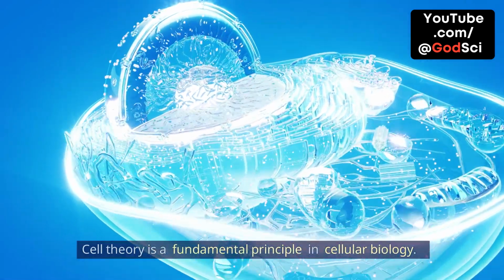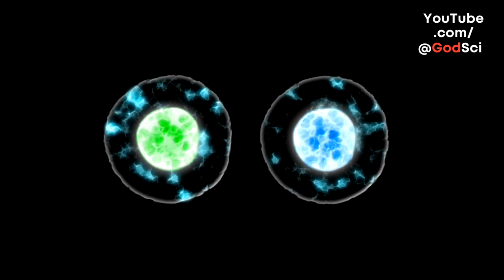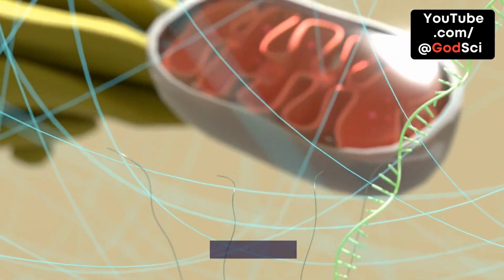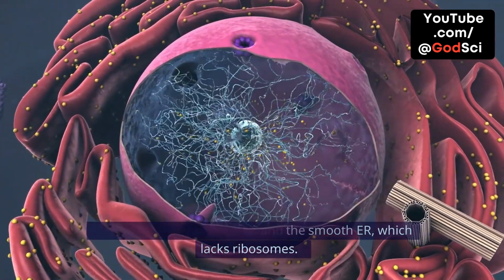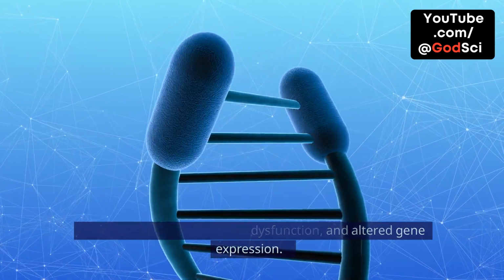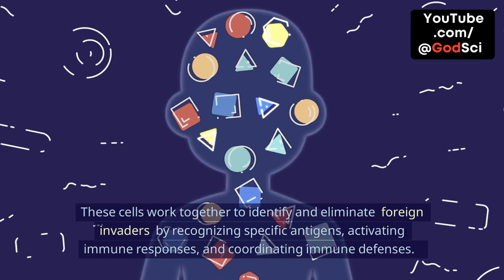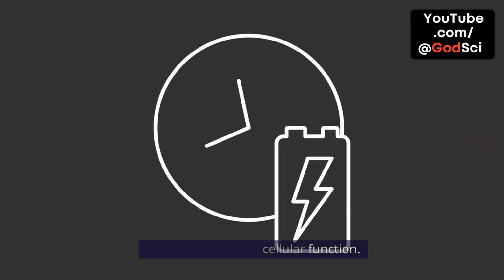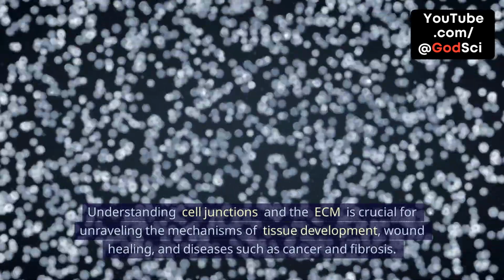Science 14: Cell Biology (corrected)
Intricacies of Cellular Biology: Unveiling the Inner Workings of Cells.

Join us in this fascinating journey through the world of cell biology, where we explore the essential principles and mechanisms that govern cellular life. From the fundamental concepts to complex processes, this video offers a comprehensive overview of cellular biology's key topics.

1. **Cell Theory:** Discover the foundational principle that all living organisms are composed of cells, the basic units of life.
2. **Cell Structure:** Learn about the various organelles such as the nucleus, mitochondria, and ribosomes, each performing specific functions within the cell.
3. **Prokaryotic and Eukaryotic Cells:** Understand the distinctions between these two major cell types, highlighting their complexity and organization.
4. **Cell Membrane:** Explore how this structure controls the movement of substances into and out of the cell, maintaining homeostasis.
5. **Cell Cycle:** Delve into the process of cell growth, DNA replication, and cell division that leads to the production of new cells.
6. **DNA, Genes, and Chromosomes:** Learn how genetic information is stored in cells and passed on during cell division.
7. **Protein Synthesis:** Understand the process of transcription and translation, turning genetic information into functional proteins.
8. **Mitochondria and Energy Production:** Discover the role of mitochondria in producing ATP, the main energy currency of the cell.
9. **Cell Signaling:** Explore the complex system of communication that governs cellular activities and coordinates cell actions.
10. **Endoplasmic Reticulum and Golgi Apparatus:** Learn about the roles of these organelles in protein and lipid synthesis and modification.
11. **Cell Differentiation:** Understand how cells become specialized, crucial for development and tissue repair.
12. **Autophagy and Apoptosis:** Discover the mechanisms of cellular "self-eating" for recycling and programmed cell death for removing damaged cells.
13. **Cell Motility:** Study how cells move, key to processes like wound healing and immune response.
14. **Cellular Aging:** Explore the process of cellular senescence and its implications for age-related diseases.
15. **Stem Cells:** Learn about these unique cells with the potential for self-renewal and differentiation, crucial for regenerative medicine.
16. **Immunology and White Blood Cells:** Understand the workings of the immune system at a cellular level.
17. **Cellular Respiration:** Discover how cells extract energy from nutrients through glycolysis, the Krebs cycle, and the electron transport chain.
18. **Viruses and Cells:** Learn how viruses hijack cellular machinery to reproduce, leading to illness.
19. **Transport Across Cell Membranes:** Explore the methods cells use to transport molecules across their membranes.
20. **Cancer and Cell Cycle Control:** Understand how failures in cell cycle control can lead to uncontrolled cell growth and cancer.
21. **Cell Junctions and Extracellular Matrix:** Discover how cells interact with each other and their environment, crucial for tissue structure and function.

🔬 **Conclusion:**
This video provides a comprehensive overview of cellular biology, unraveling the intricate processes that enable cells to function and interact. Understanding these fundamental concepts is crucial for advancing medical research, biotechnology, and our overall knowledge of life.

Note: previous version of this video has been corrected based on feedback from @lordsong7  (with thanks)